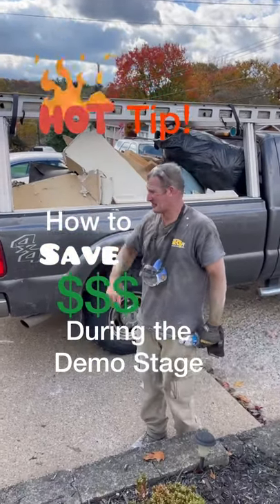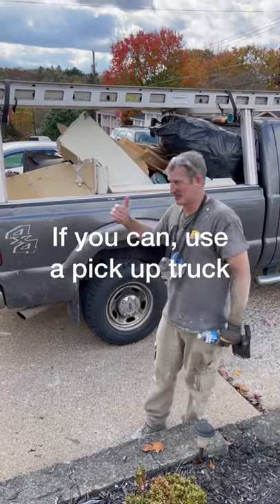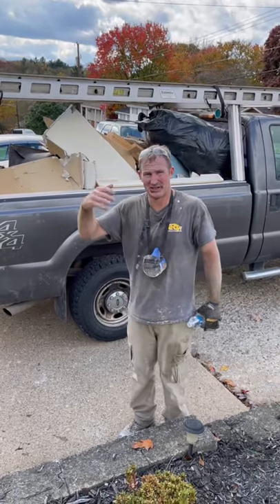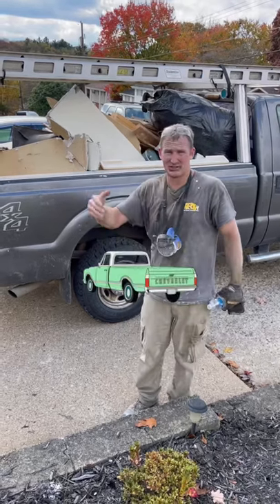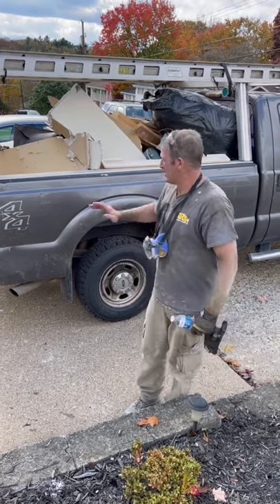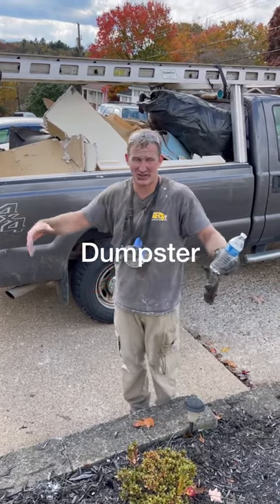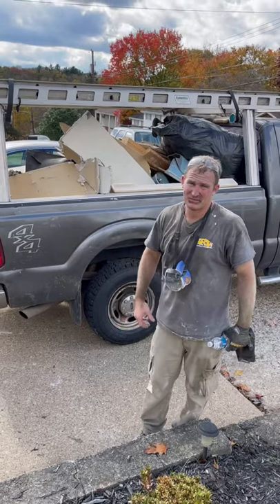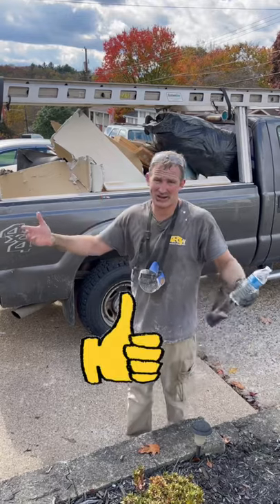Save 💲💵💲on demo day of a bathroom remodel ❌No Dumpster❌